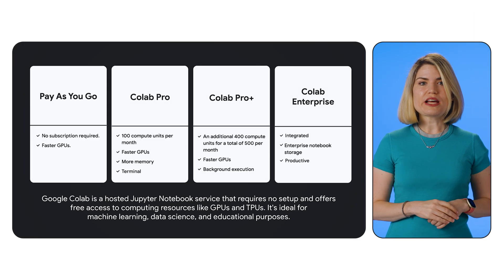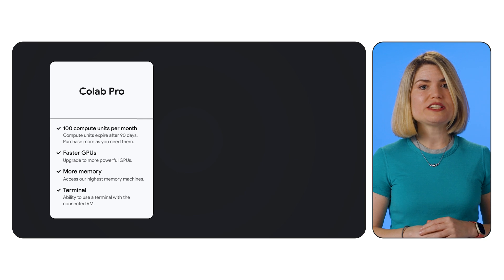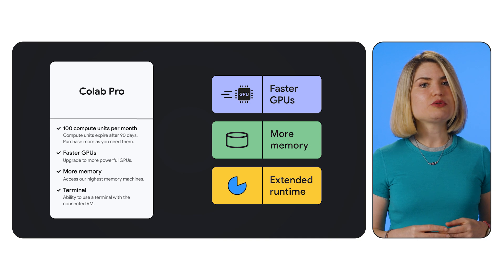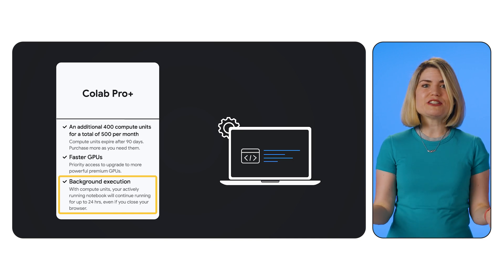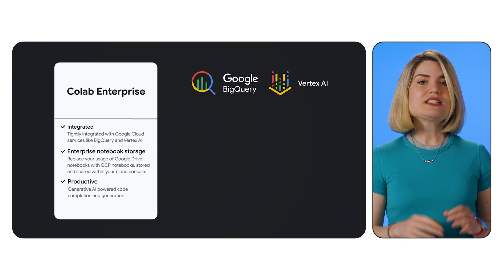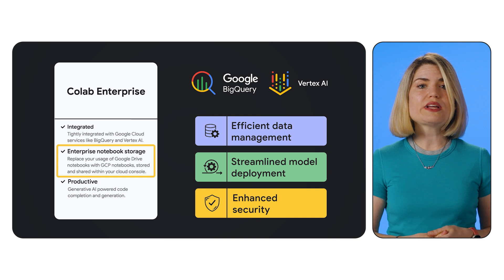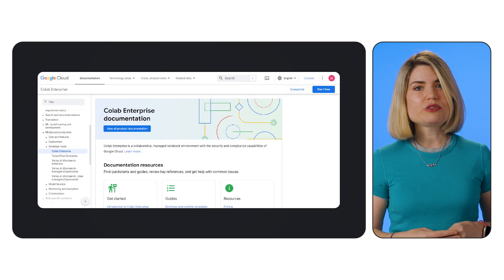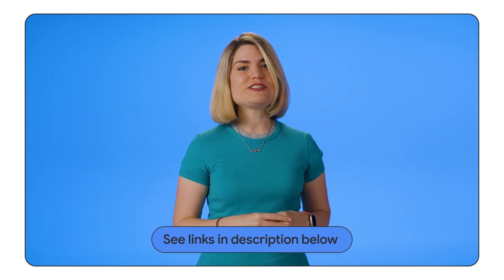Upgrading Colab: Pro, Pro+, and Enterprise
Join Googler Paige Bailey as she explores the paid tiers of Google Colab: Pro, Pro+, and Enterprise. Discover the advantages of each tier, including faster GPUs, extended runtimes, background execution, and seamless integration with Google Cloud services. Optimize your Colab experience for enhanced productivity today.

Speaker: Paige Bailey
Products Mentioned: Google Colab